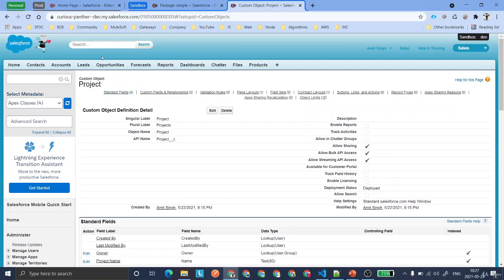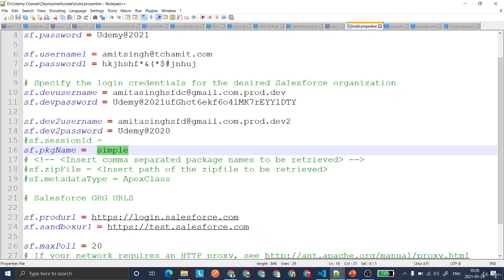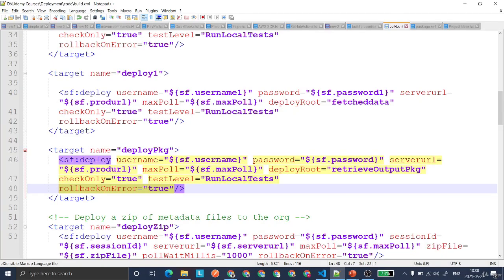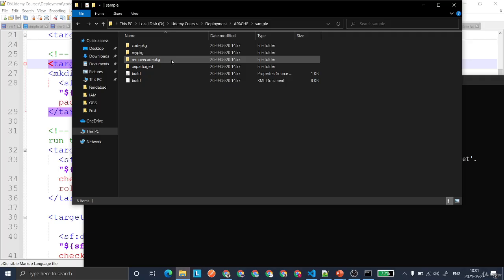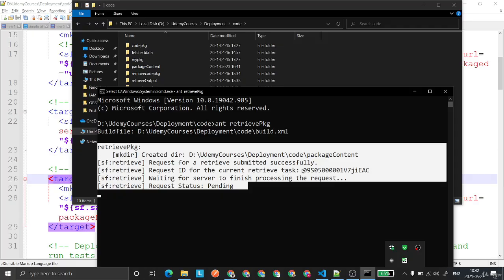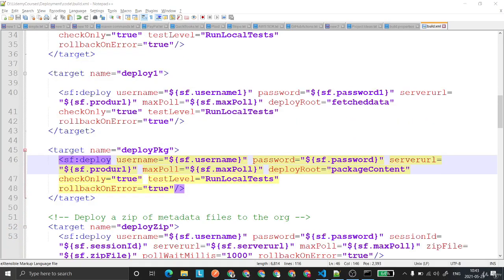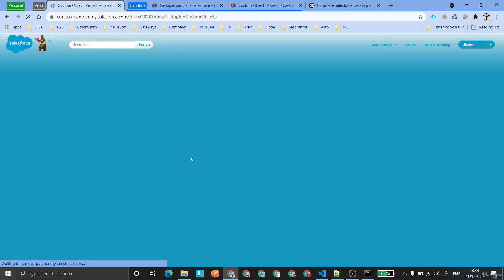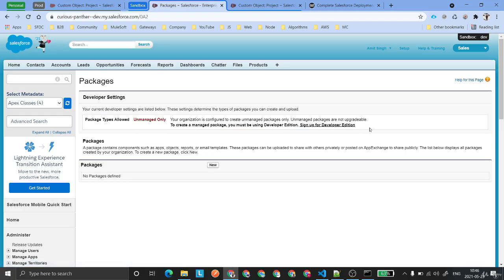05 006 Retrieve & Deploy Packages Using ANT